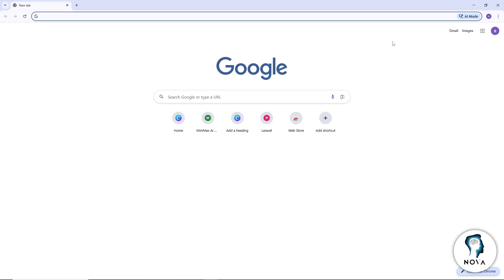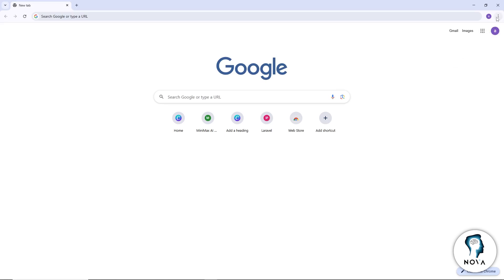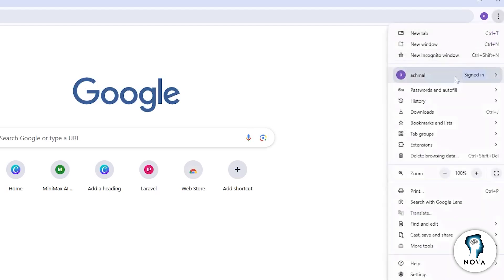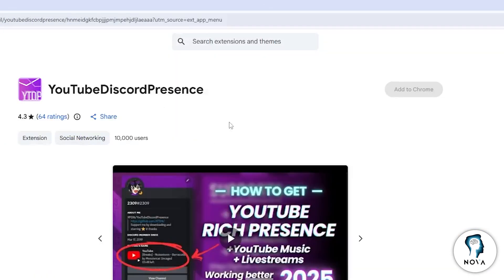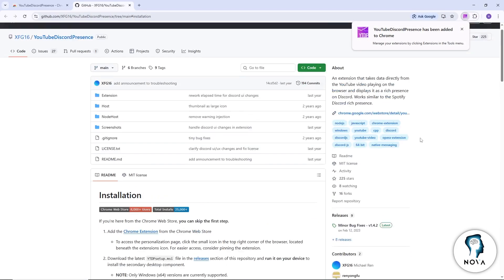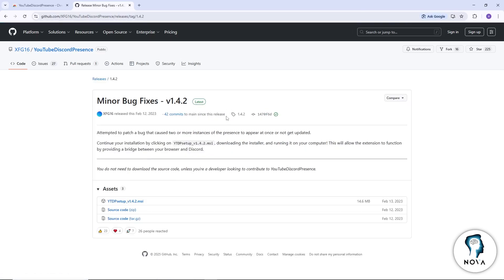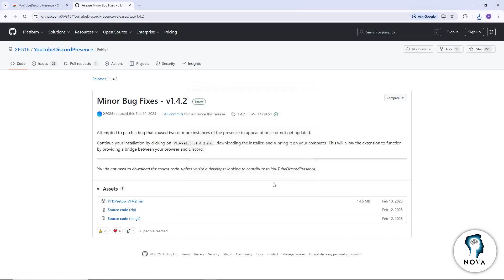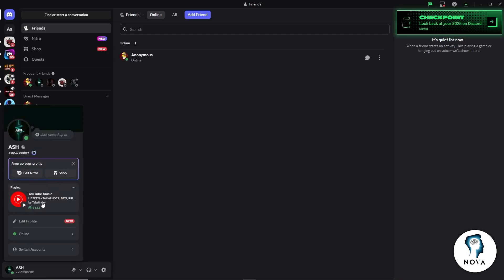How to Show YouTube Music On Discord Status - Step By Step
How to Show YouTube Music On Discord Status: Showing YouTube Music on your Discord status is possible with the right setup! 🎧 In this tutorial, you’ll learn how to connect YouTube Music to Discord using browser settings or third-party tools so your currently playing music appears as a Discord activity status. Perfect for users who want to share what they’re listening to in real time.